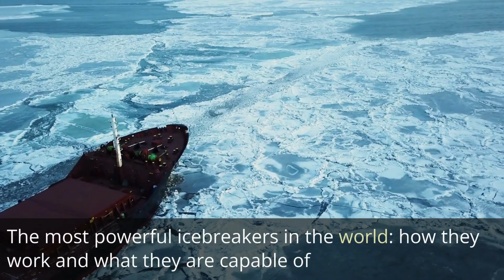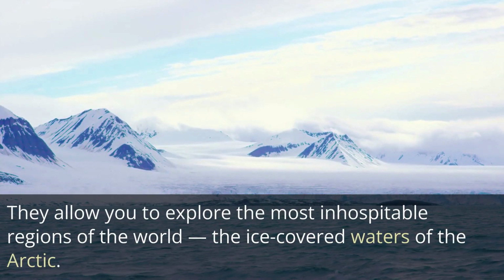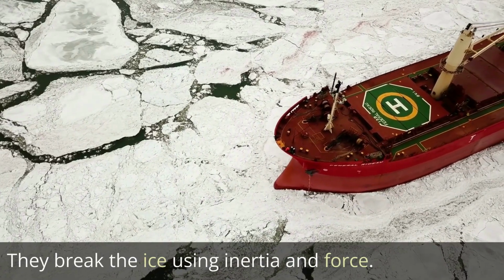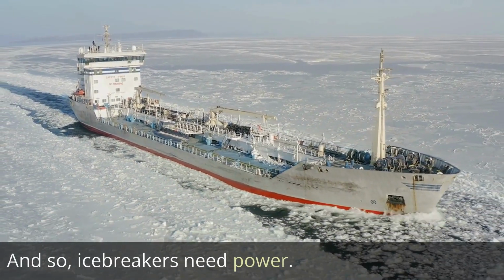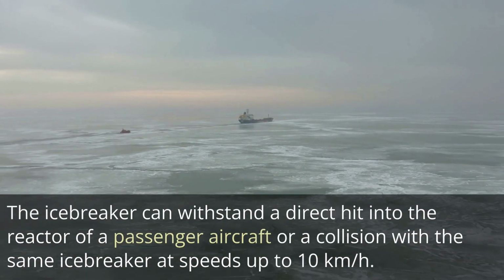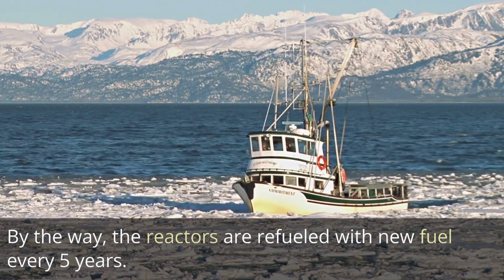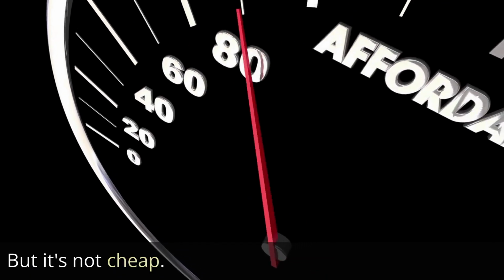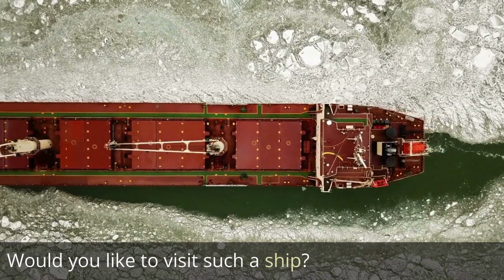LARGE ICEBREAKER SHIPS ON ICE WAVES IN FROZEN STORM! SCARY WINTER CYCLONE! CRASH GLACIER ICEBERGS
Today we are going years to have a look at what life inside world's largest 75.000 h.p. Icebreaker in the middle of the artic looks like. The Russian Yamal icebreaker and the 50 years of victory are the two largest and most powerful nuclear icebreakers operating at the north pole right now. The two ships' main mission is to help bigger ships to pass through the thick polar ice but also offer the possibility to go on a cruise for passengers to go on an expedition of this nature. In this icebreaker documentary, we will look closely at how the nuclear icebreaker work and take you on a tour inside.